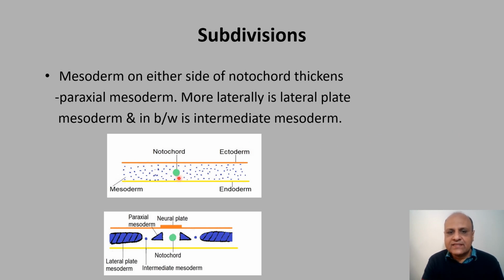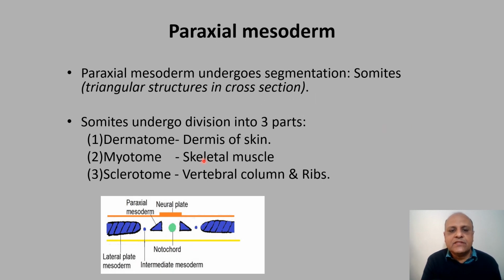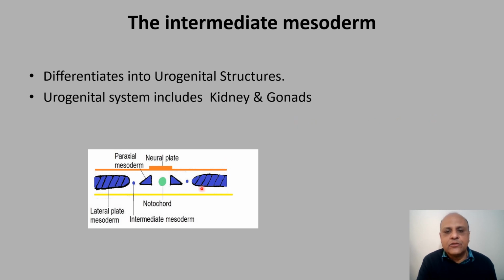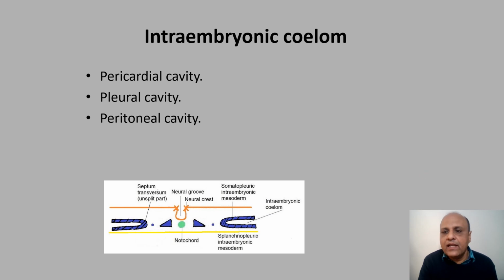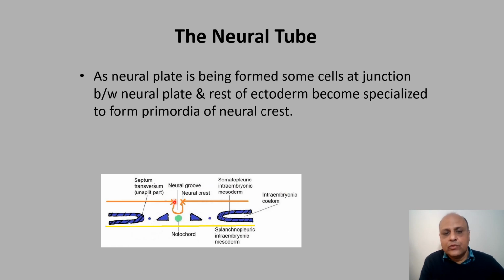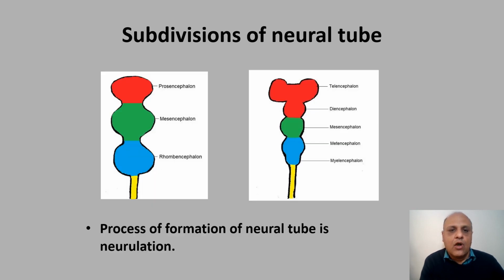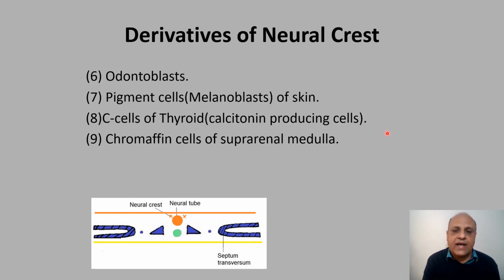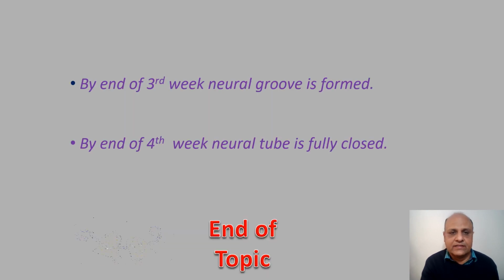Intraembryonic Mesoderm and Neural Tube